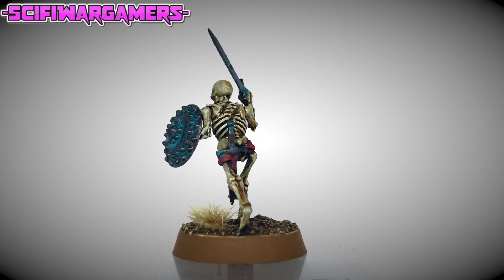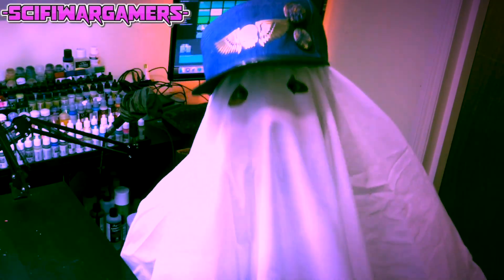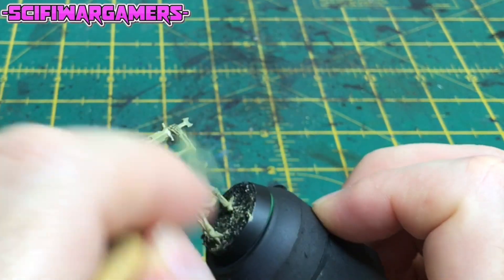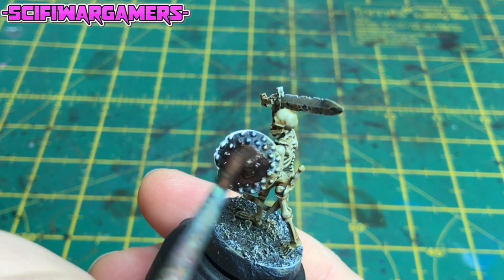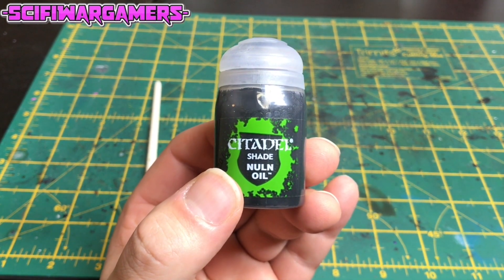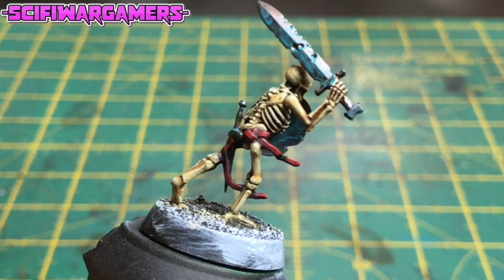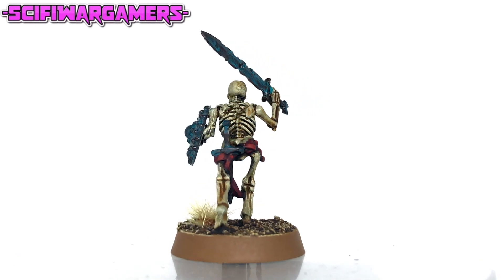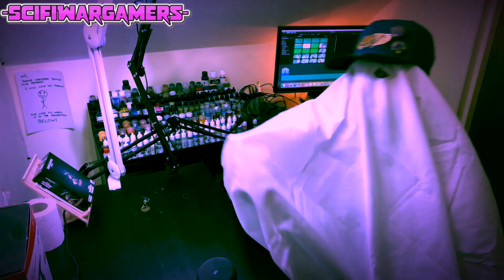How to paint Skeleton warriors Miniatures for Age of Sigmar - Tutorial - Halloween special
How to paint Deathrattle Skeletons - Age of Sigmar Tutorial - Halloween special.
just in time for halloween 2020, I felt it would be a good idea to make a spooky themed tutorial, so here it is, how to paint skeletons fast and easy. If you have a night haunt, death or skeleton army you can soon whizz through and get your nighthaunt, death and skeleton army on the table in record time! skeletons are the backbone (get it?) of any death themed army so you will need a few of these. The skeletons can be clad in corroded armour, their lifeless dead boney hands gripping old tarnished swords, spears and shields these undead warriors from the grave take up their battered blades when the deafening clarion call of battle sounds, ready once more to rise from the grave and fight for their necromancer king.